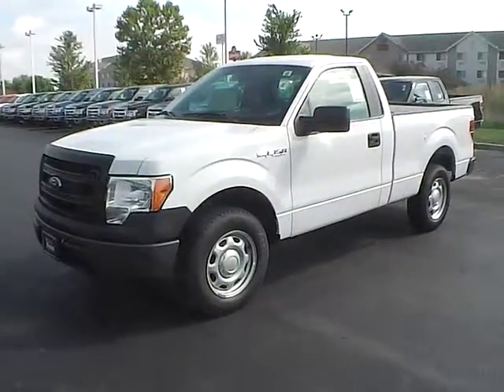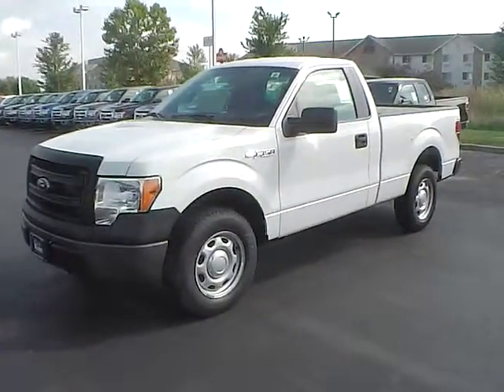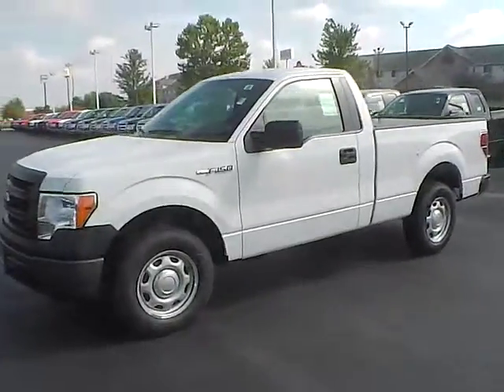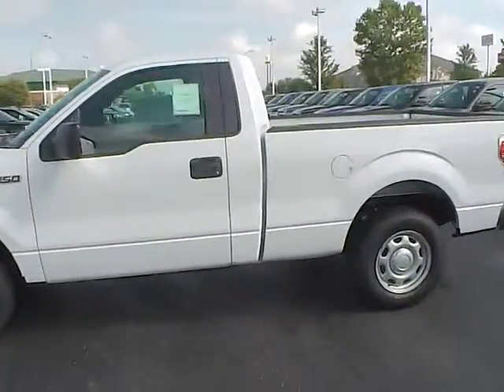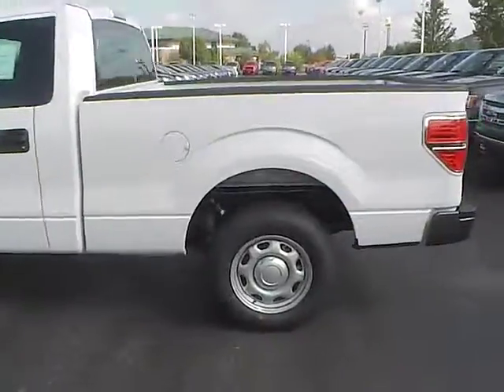2014 Ford F-150 XL For Sale Columbus Ohio